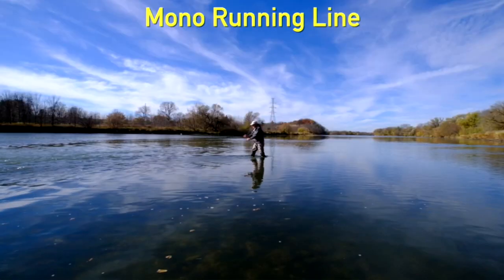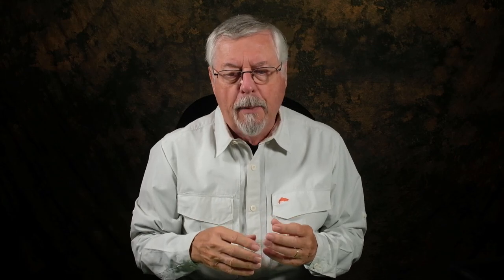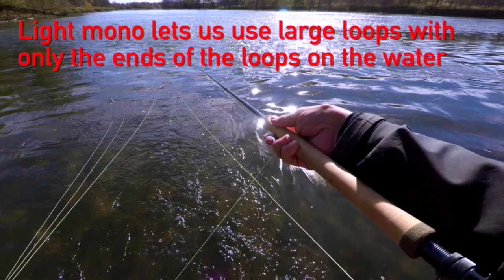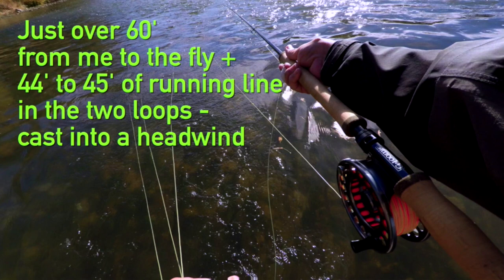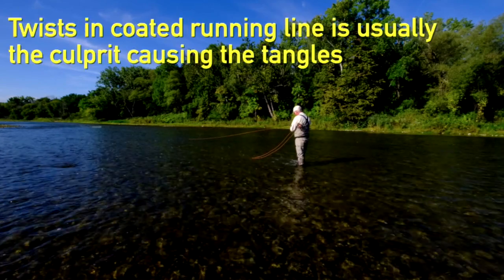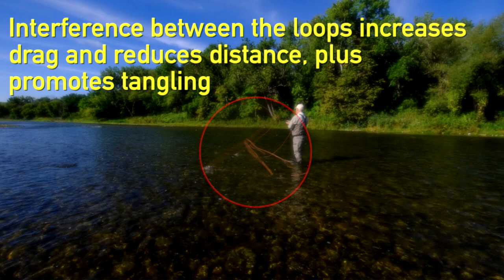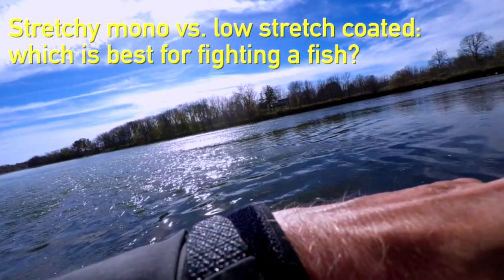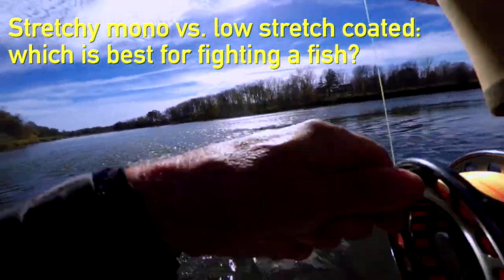Efficient Spey Casting: Part 25 - What should we use Mono or Coated Running Line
Both mono and coated running lines have their advantages and disadvantages. Let's run through them to see what is best for you.